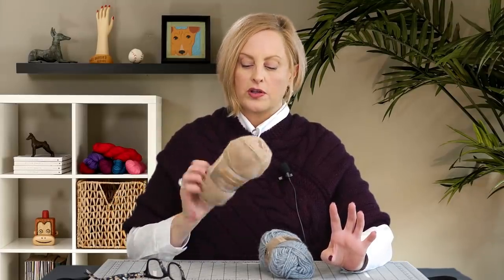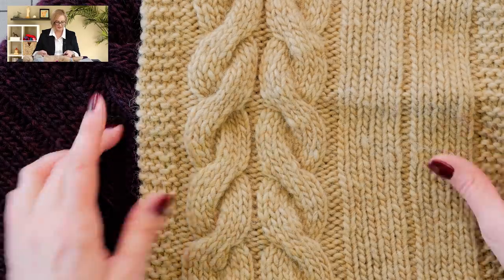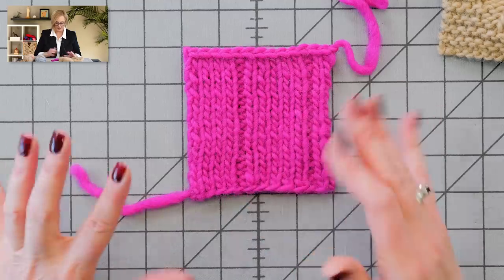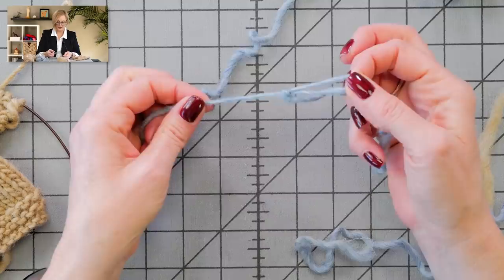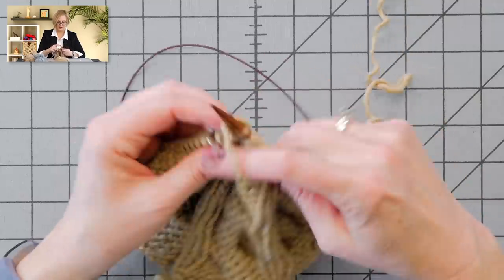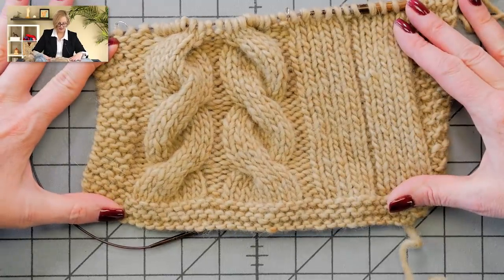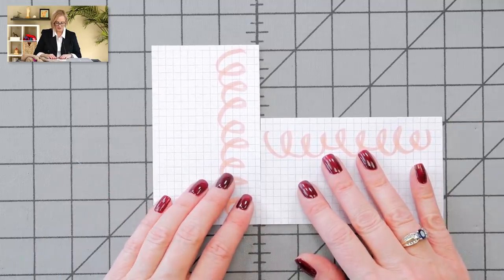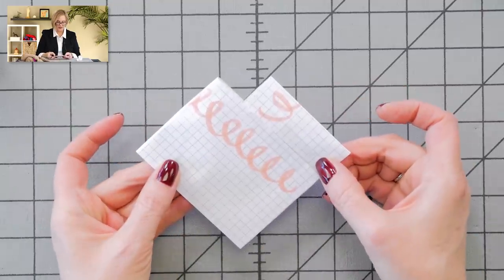Arrowhead Poncho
This pattern and yarn kit from Kraemer Yarns is deceptively simple - it's just two rectangles!  Knit in bulky yarn, it's a quick project that is also good for knitters who want to give cables a try for the first time.

(If you don't see the color you're after, it is currently out of stock.  Please contact Kraemer Yarns for more info.)

You can see all of the Mauch Chunky yarn colors

The colors of yarn in the video are:
Purple (my poncho) is knit in Eggplant.
The grayish yarn is Blueberry Ice.
The tan color is Sandstone.
The bright pink in the swatch is Raspberry.

The needles I'm using are Knitter's Pride Ginger from an interchangeable set.  The cable needle is by Brittany.